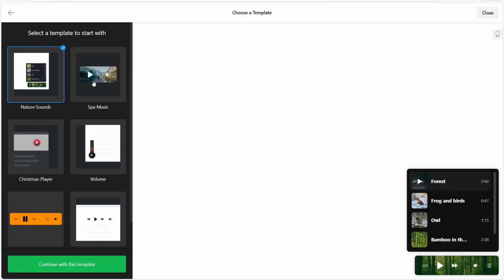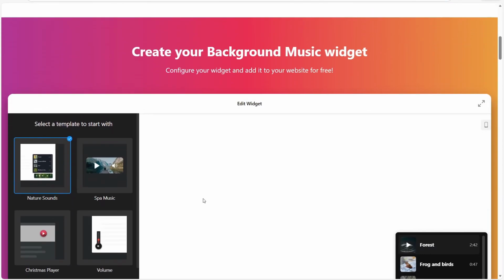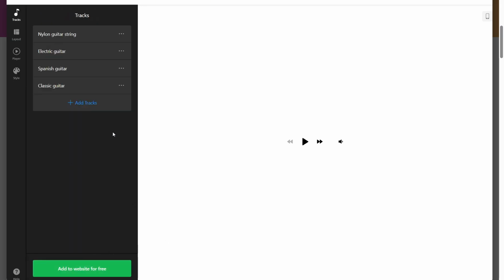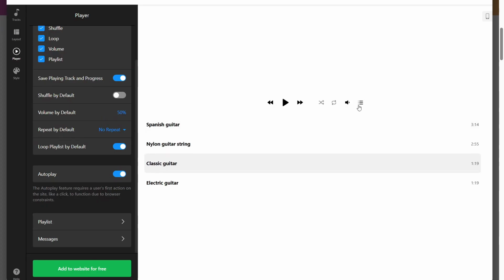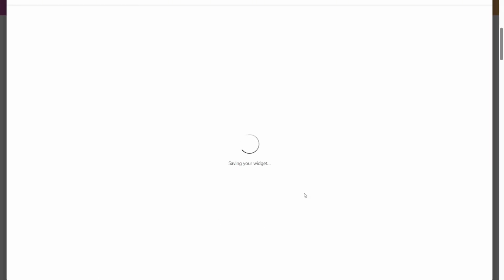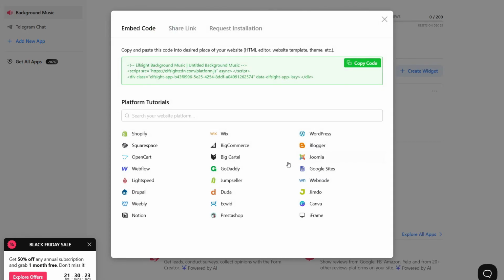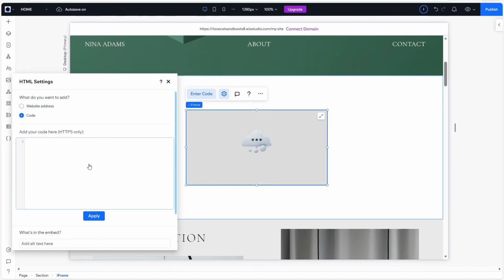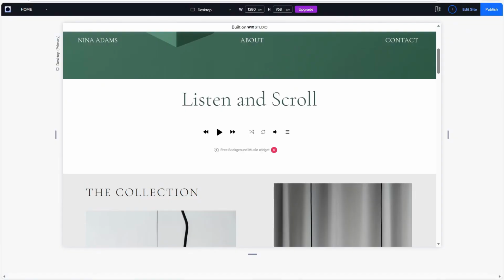How to Add Background Music in Wix Studio [For FREE]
Learn how to insert background music in Wix Studio to create an immersive experience for your website visitors. This tutorial also shows how to add an audio player in Wix Studio to loop tracks, control playback, and enhance your site's atmosphere.